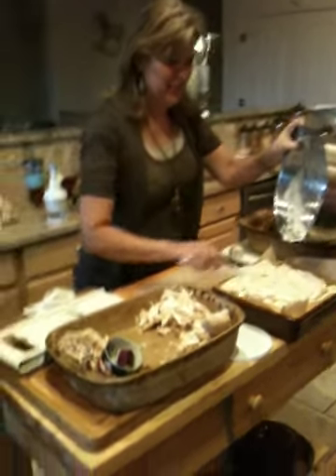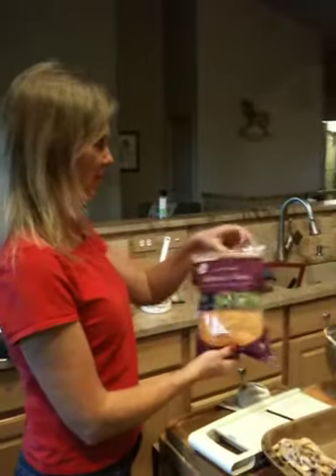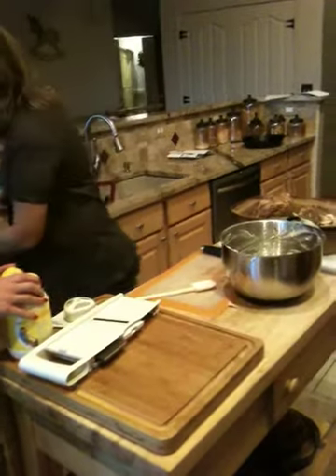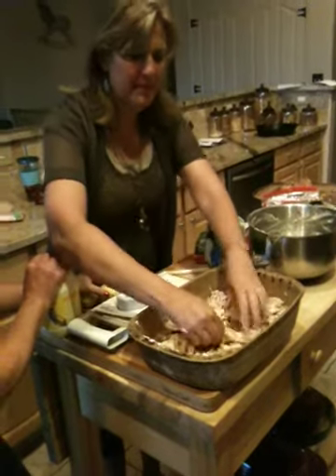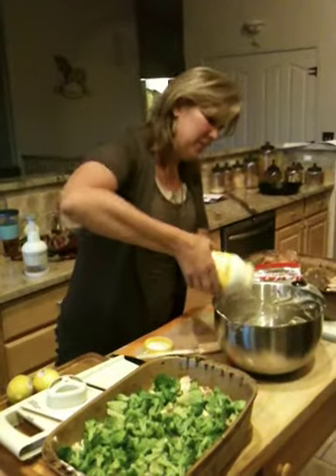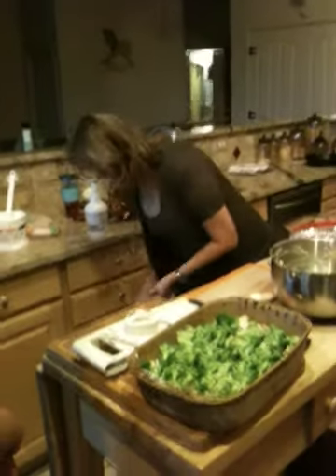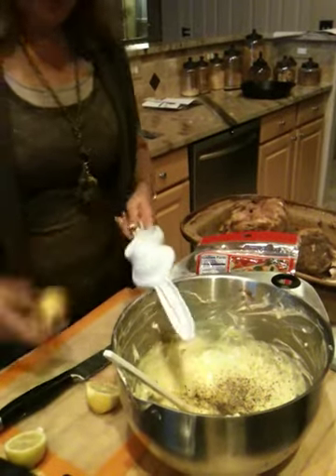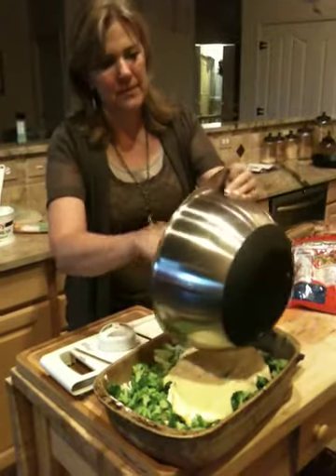White Enchiladas end, Chicken Divon.MOV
Ending of White Enchiladas and all of Chicken Divon (second recipe for chicken once a month cooking)